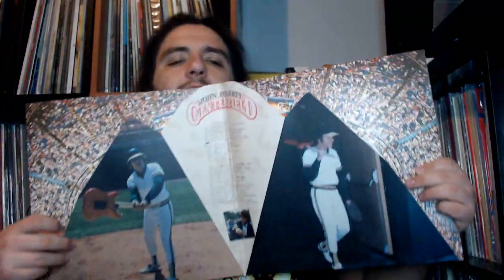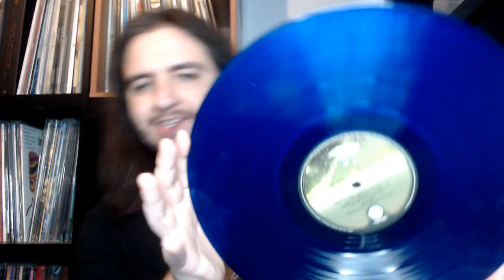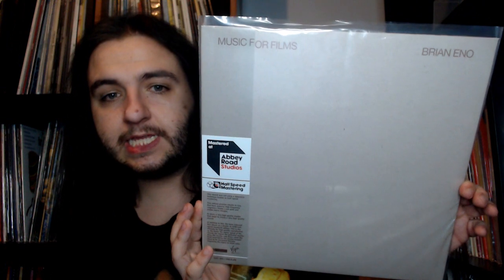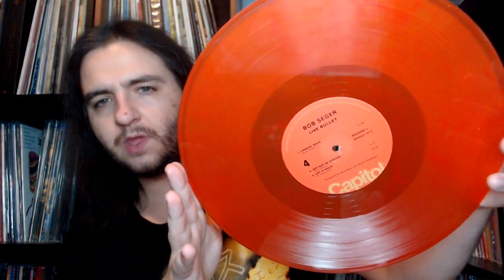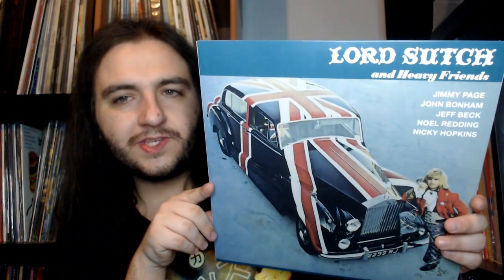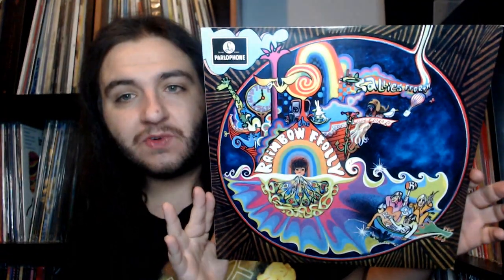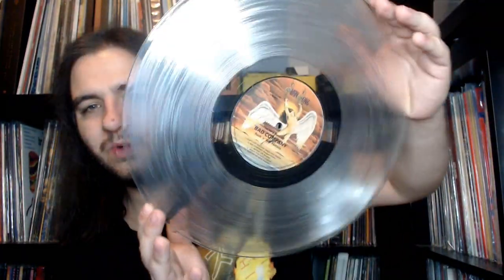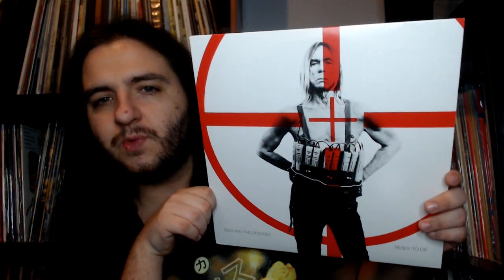50% OFF SALE VINYL HAUL - Long Awaited Additions, New Discoveries & Blind Buys! | Vinyl Community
On this video, I will be showcasing my 50% off sale vinyl haul.

Merchandise is available!
Mugs, Buttons, Tote Bags and (for a limited time) Face Masks

I am an Amazon affiliate! For every purchase made of the listed products below, I receive a small commission at no extra cost. Every bit helps to support the channel.

Equipment:
U-Turn Audio Orbit Plus Turntable (Black with Ortofon OM5E Cartridge)
U-Turn Audio Pluto Phono Preamp
Edifier R1280T Powered Bookshelf Speakers

Accessories:
MoFi Inner Sleeves
MoFi Outer Sleeves
Vinyl Styl Carbon Fiber Record Brush
7" Vinyl Adapter
Onzow Zerodust Stylus Cleaner

Selection of Recommended Albums:
KISS - Alive!
Pink Floyd - The Piper at the Gates of Dawn
King Crimson - In The Court of the Crimson King
The Beatles - Sgt. Pepper [2017 Remix]
Rush - 2112